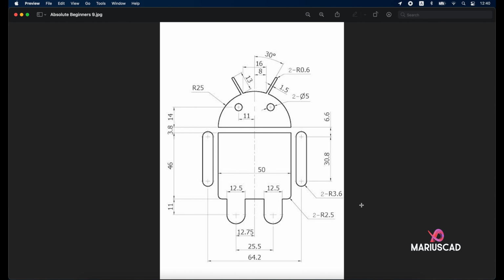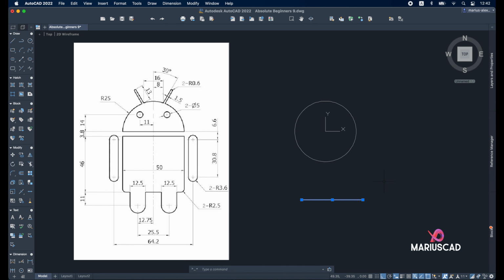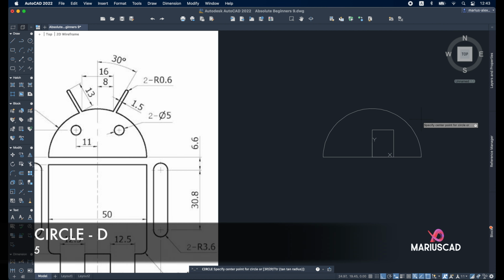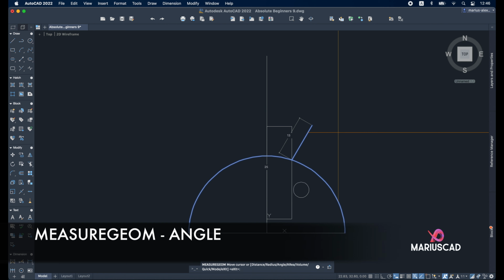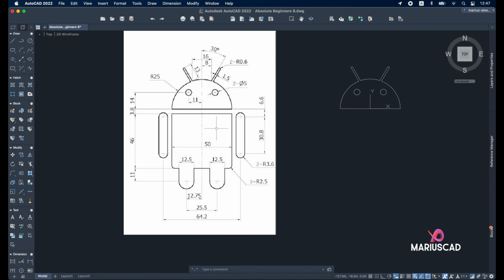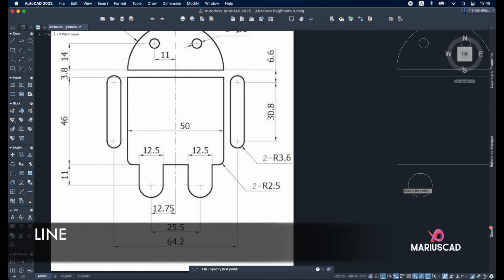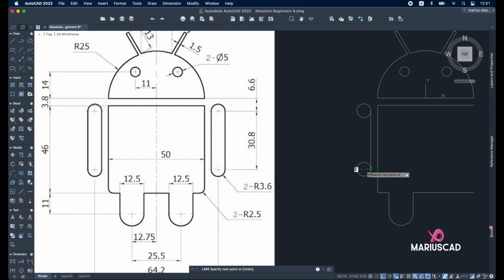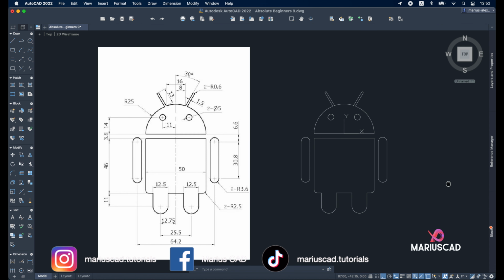AutoCAD 2021 | For Absolute Beginners | No Knowledge Needed | Exercise 9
Here is another video where you can start drawing WITHOUT any knowledge in AutoCAD! The goal here is to start with practice, skipping theory!